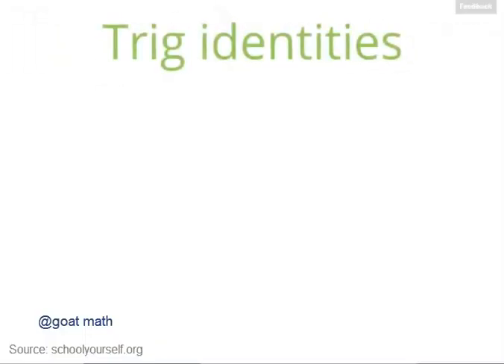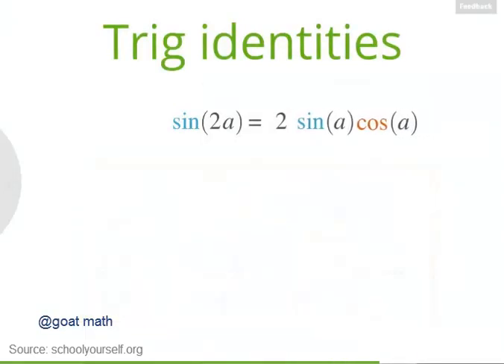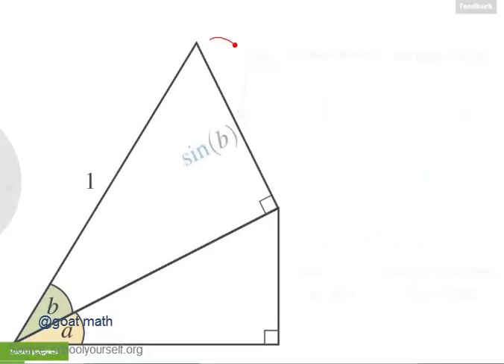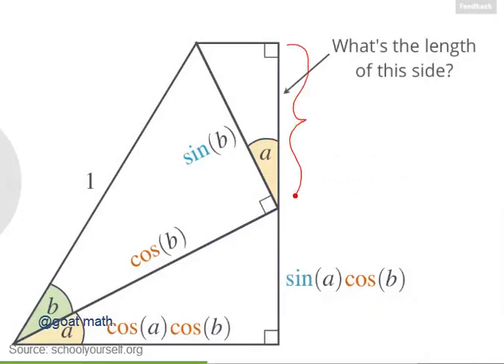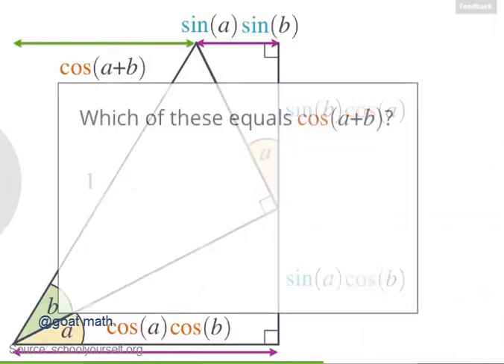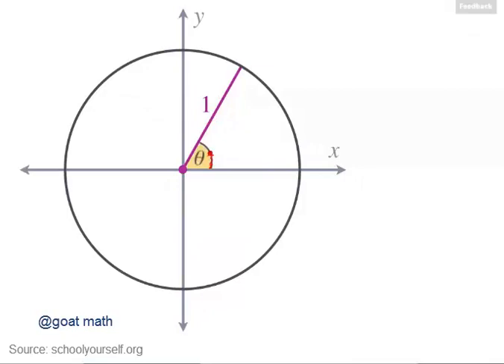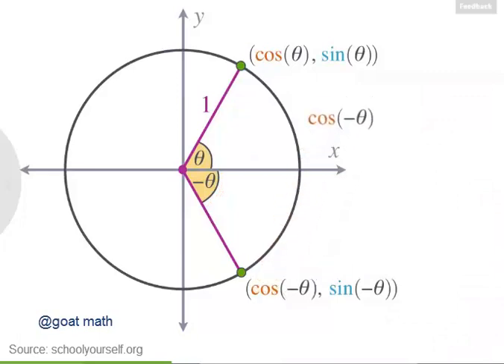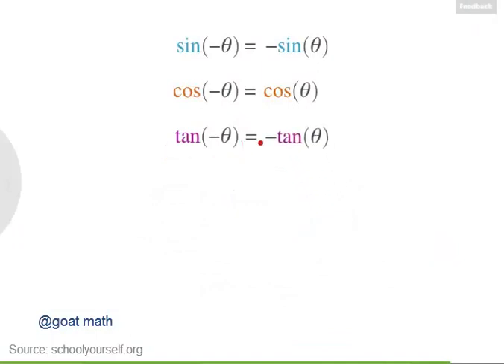Trig identities - Addition identities - Negative angle identities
Trig identities: The tools for simplifying trig expressions
sin(2a) = sin(a+a) = sin(a) cos(a) + cos(a) sin (a) = 2 sin(a) cos(a)
Addition identities: Simplify trig functions of sums
Negative angle identities: Simplify trig functions of negative angles